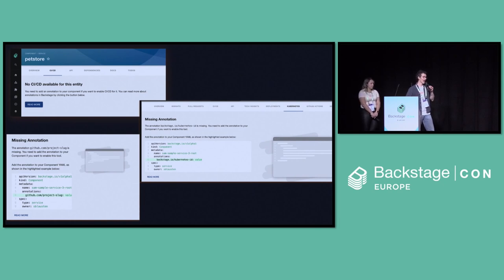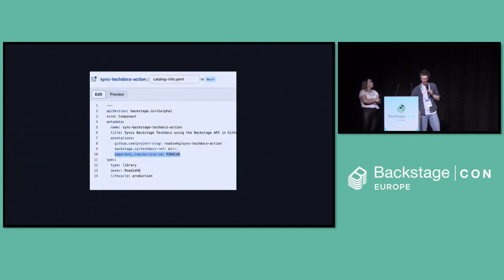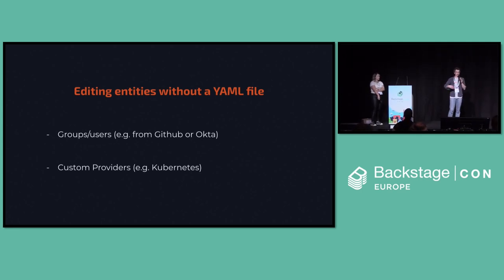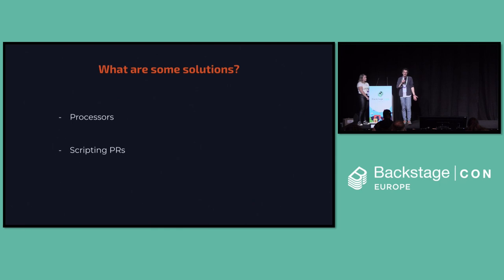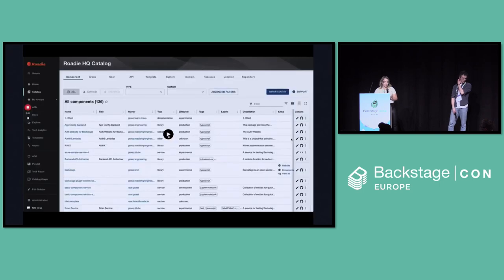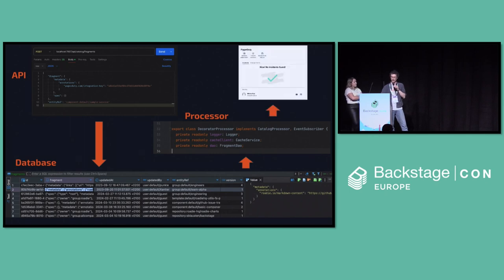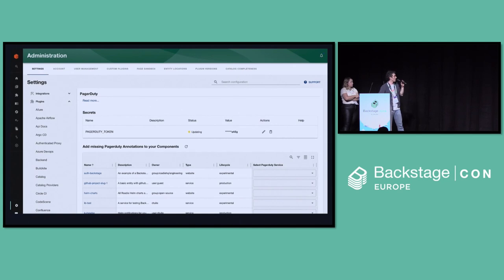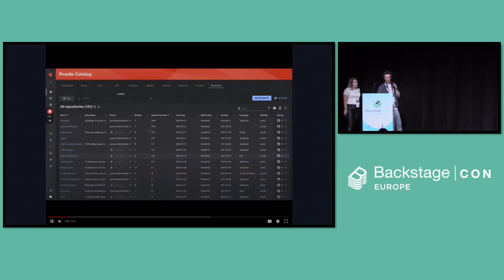An Easier Path to a Rich Catalog - Sam Blausten & Irma Solakovic, Roadie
A rich catalog where entities have annotations to enable plugins as well as other data like links and relationships, is key to making Backstage deliver value for organisations. So why is it so difficult to achieve a rich catalog in Backstage? We consistently hear from companies trying to adopt Backstage that getting teams to take ownership and add detail to YAML files via pull requests is challenging. Automated approaches like custom built processors or scripting pull requests can be tricky to get right and can easily lead to unintended consequences. This talk is a case study and demo of a new approach to achieving a rich catalog so that Backstage can achieve its full potential in organisations. Users can edit metadata via the UI and see their entities updated immediately. We present what we’ve learned from several companies including Twilio who are using this new approach to defining and storing metadata in the Backstage catalog, as well as how we see it evolving in the future.